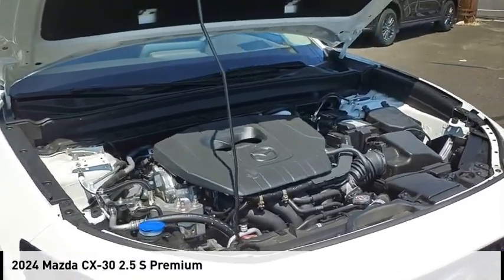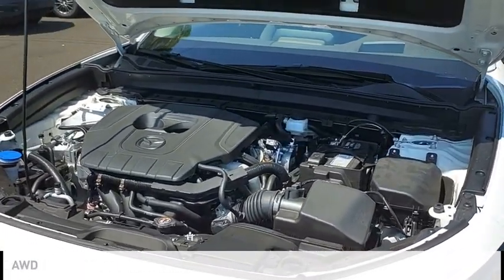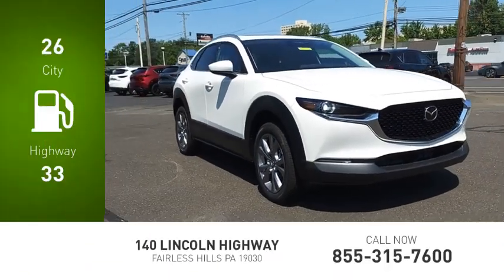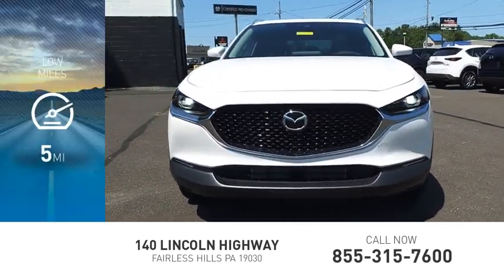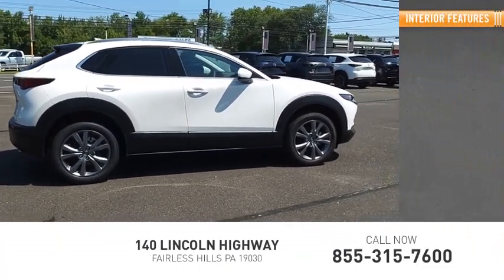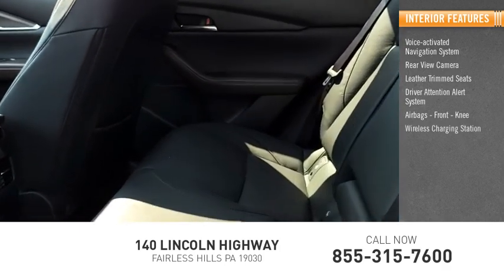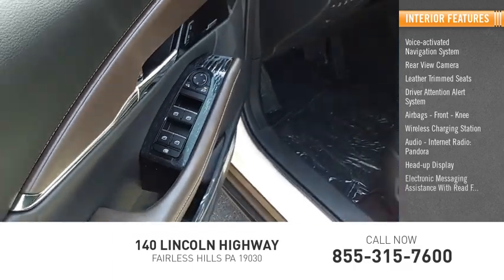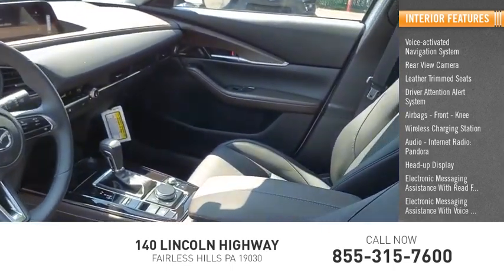2024 Mazda CX-30 Fairless Hills PA 247643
2024 Mazda CX-30 2.5 S Premium

Peruzzi Mazda
140 Lincoln Highway